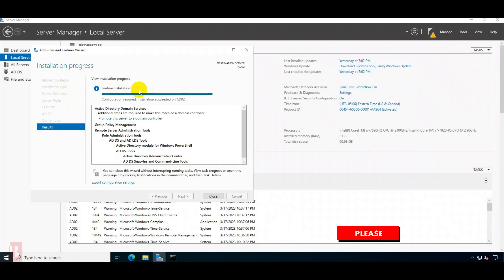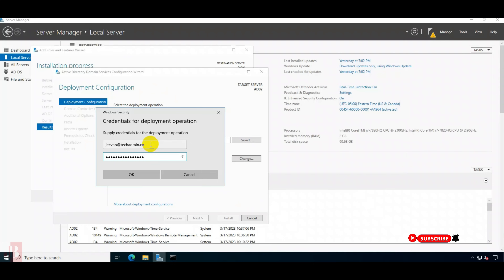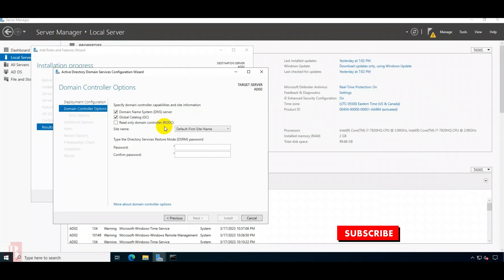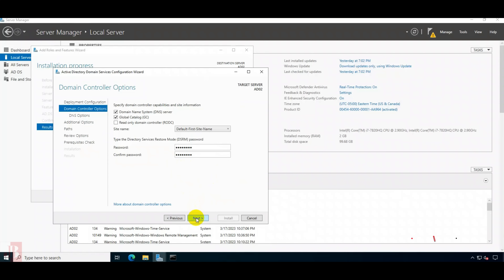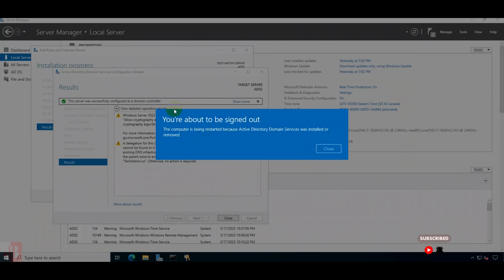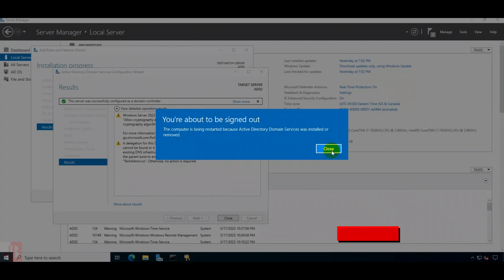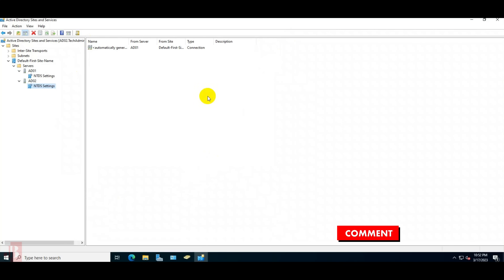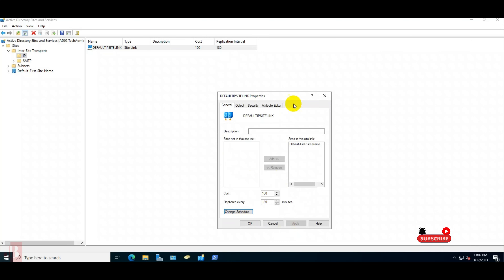4 Windows Server 2022 Adding Additional Domain Controller to existing Domain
In this tutorial, we will guide you through the process of adding an additional domain controller to an existing domain in Windows Server 2022.

Having multiple domain controllers in a network provides redundancy and helps to distribute the load of authentication requests. It also ensures that if one domain controller goes down, the other can still provide authentication services to users.

Next, I will walk you through the step-by-step process of adding the new domain controller to the existing domain, including configuring DNS and replication settings.

By the end of this video, you will have a clear understanding of how to add an additional domain controller to an existing domain in Windows Server 2022.

"Every journey we take has its own impression so that we are able to pour it into an art of music." - @milkywayversmusic

Stream:
freetousemusic.fanlink.to/milky-wayvers-japan